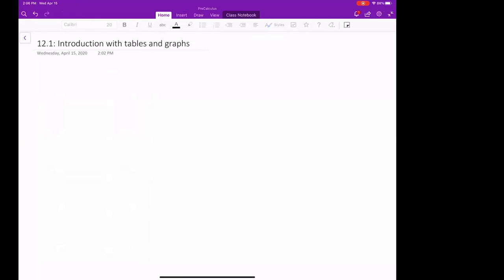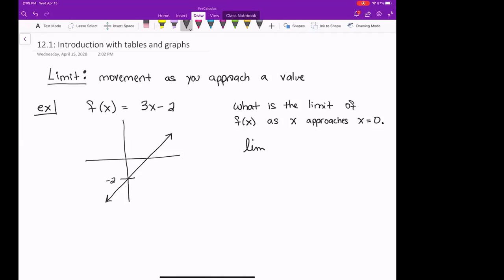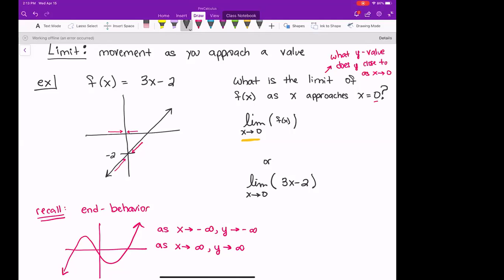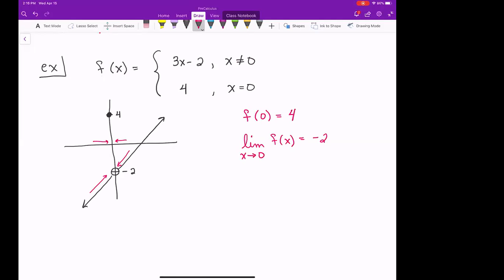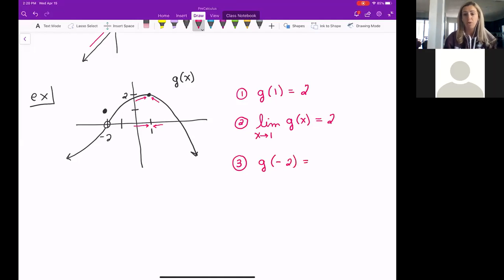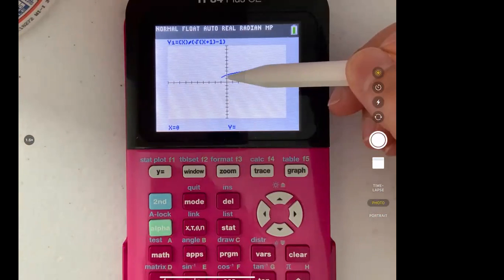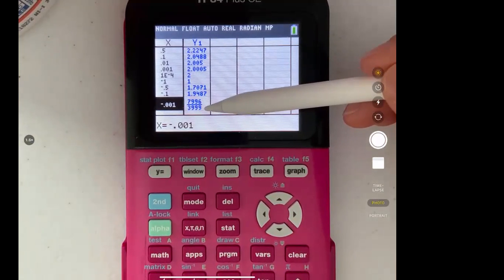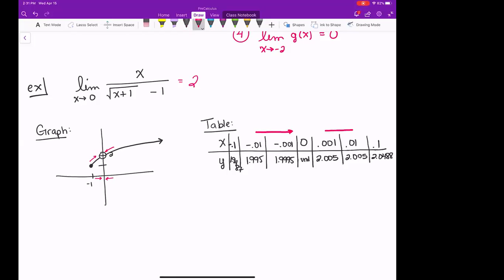1 Limits Tables and Graphs 12 1